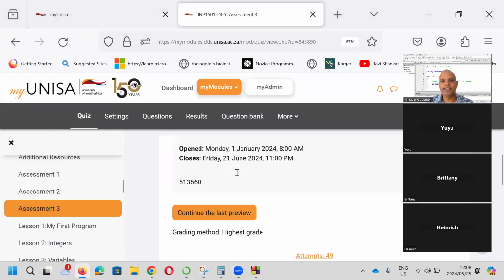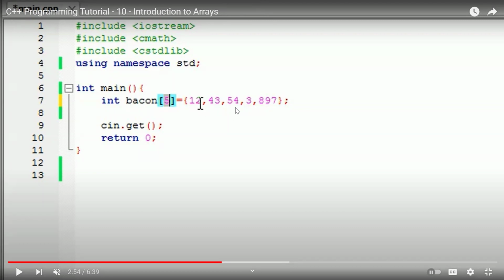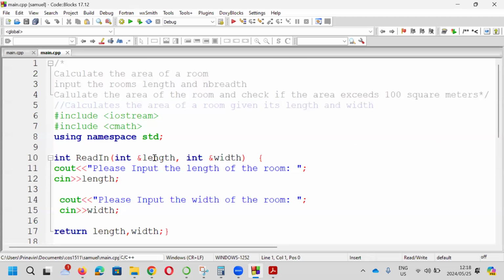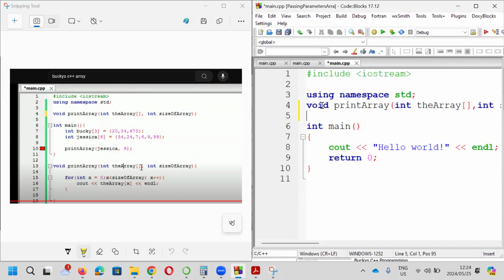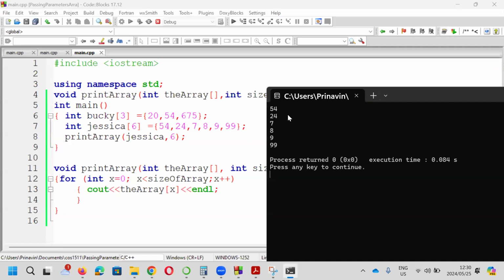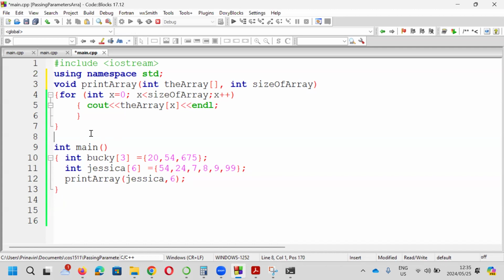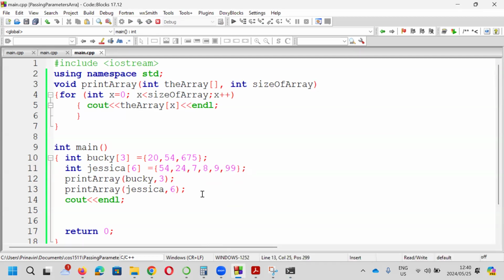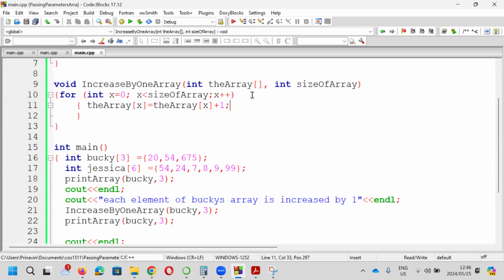C++ passing Arrays as parameters